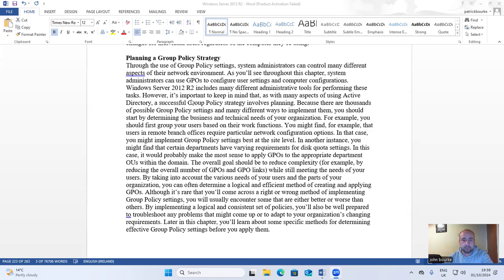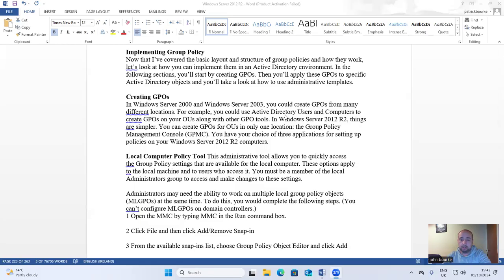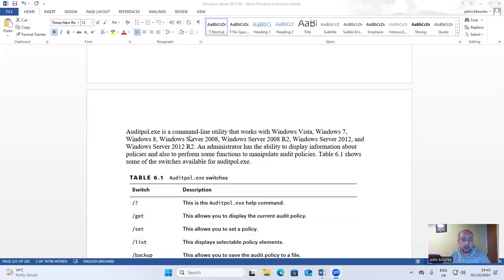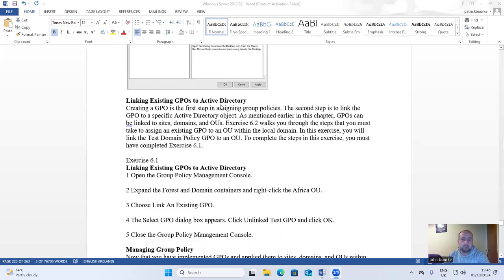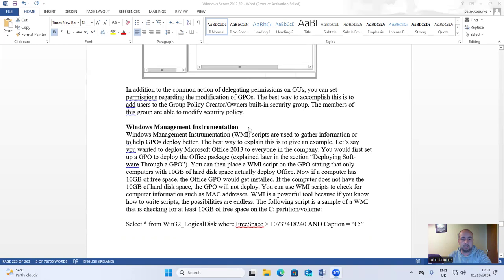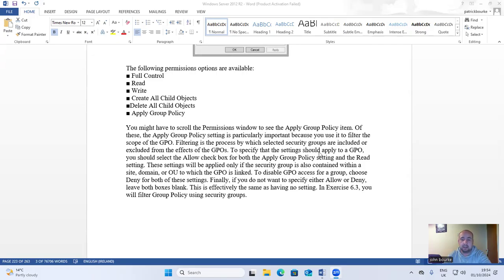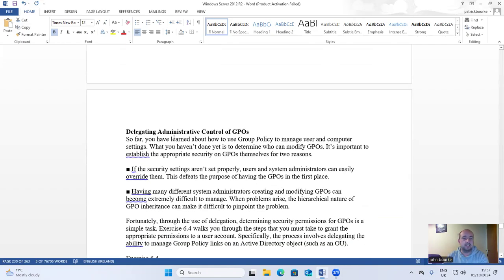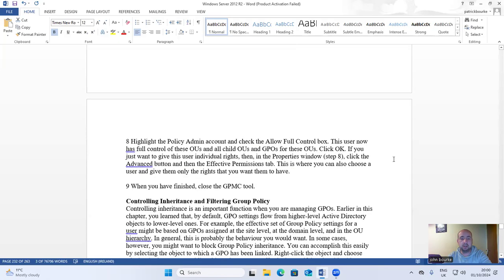Windows Server 2012 part 26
Planning a Group Policy Strategy
Implementing Group Policy
Creating GPOs
Local Computer Policy Tool
Group Policy Management Console
Creating a Group Policy Object Using the GPMC
Linking Existing GPOs to Active Directory
Managing Group Policy
Managing GPOs
Windows Management Instrumentation
Security Filtering of a Group Policy
Filtering Group Policy Using Security Groups
Delegating Administrative Control of GPOs
Delegating Administrative Control of Group Policy